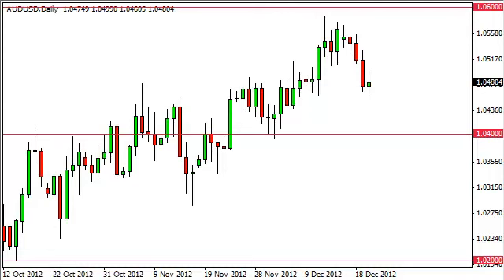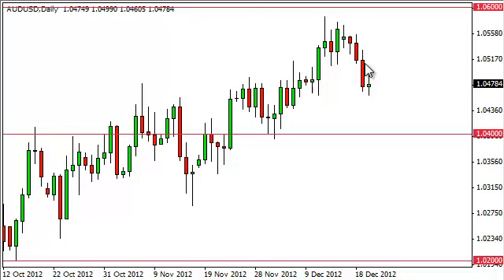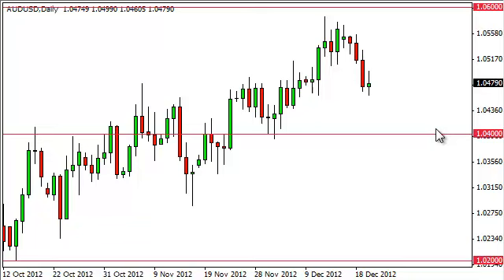AUD/USD Technical Analysis for December 21, 2012 by FXEmpire.com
- December 21, 2012 currency daily technical analysis for the
AUD/USD pair. Forex Technical Analysis Forex Fundamental Analysis and Forex Brokers on FX Empire